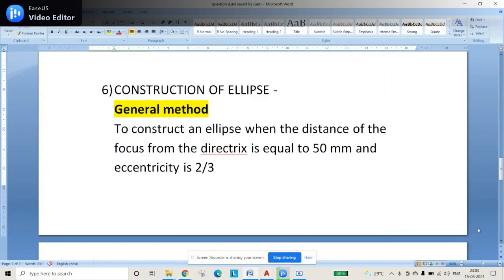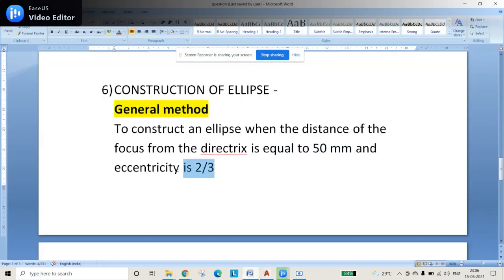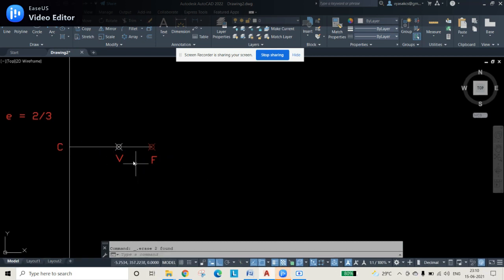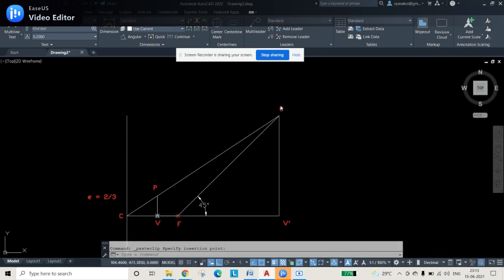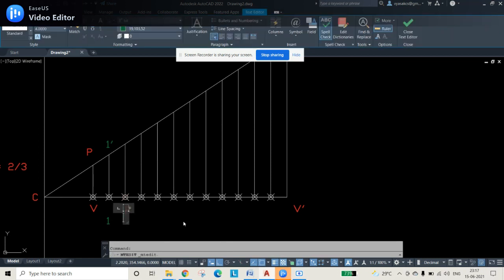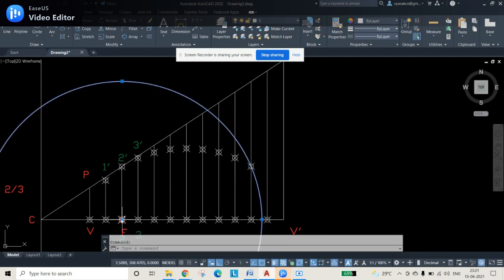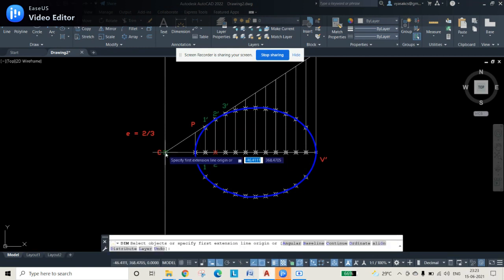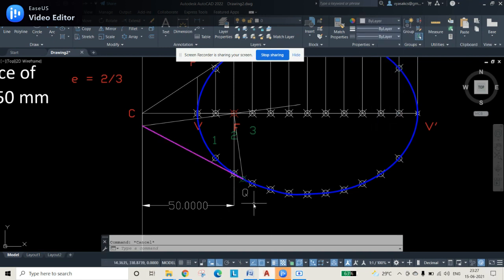7. ELLIPSE GENERAL METHOD - AutoCAD 2022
CONSTRUCTION OF ELLIPSE -
General method
To construct an ellipse when the distance of the focus from the directrix is equal to 50 mm and eccentricity is 2/3
Also, specify tangent and normal for the curve